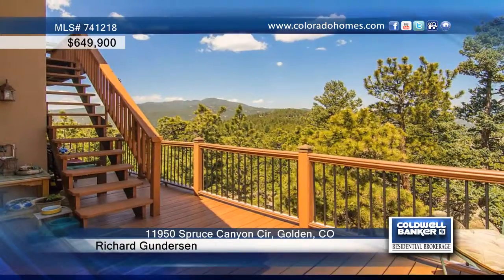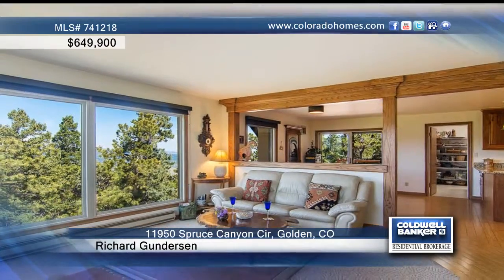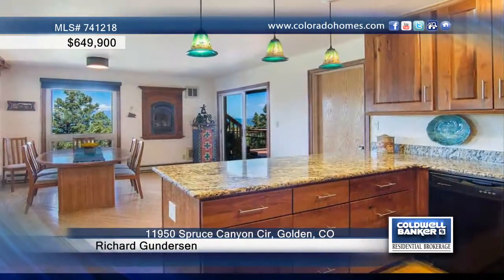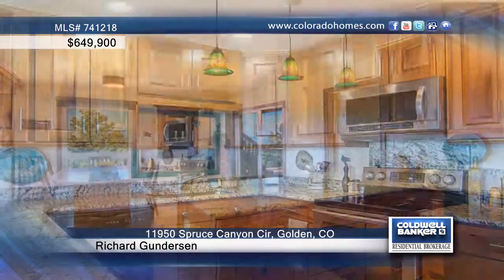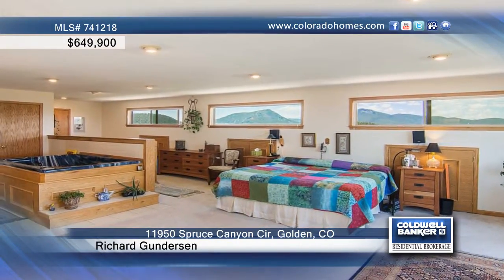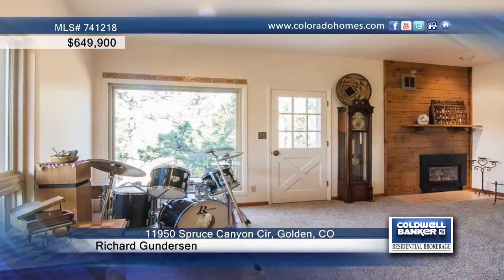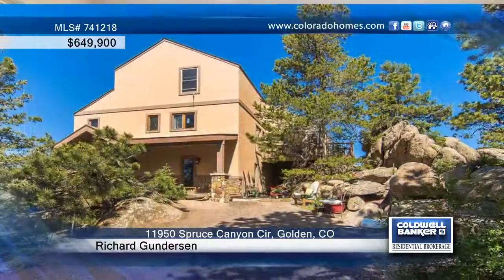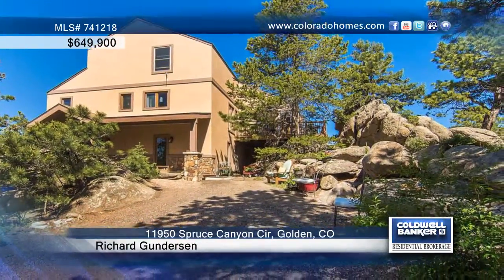11950 Spruce Canyon Cir Golden, CO Homes for Sale | coloradohomes.com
11950 Spruce Canyon Cir, Golden, CO
 Richard Gundersen-Coldwell Banker |

Spectacular mountain home has million dollar views of the Continental Divide! Located on 2.5 acres, the property is gently sloping with beautiful mature trees and rock outcroppings that are monolithic! This 5 bedroom, 4 bath home features bamboo floors in the dining room, new granite counter tops with maple cabinets in the kitchen. The master bedroom is incredible with over 400 square feet. 1,760 sf garage. Not another home on the market with stunning full Front Range views and priced to sell!